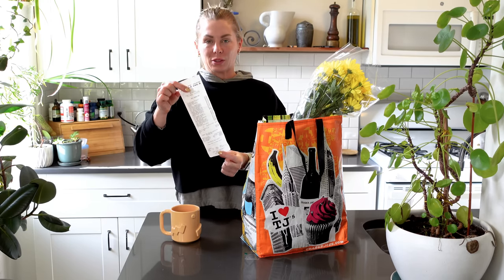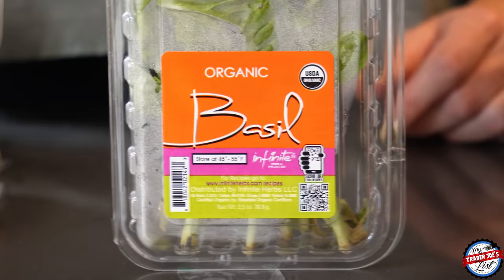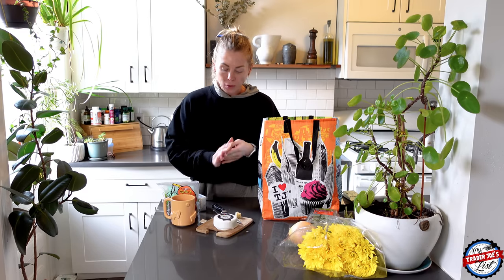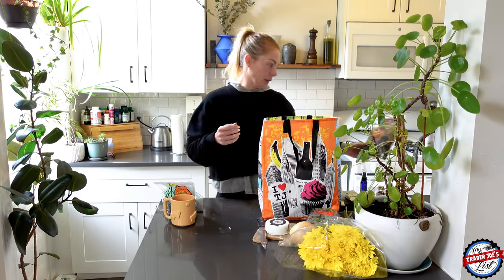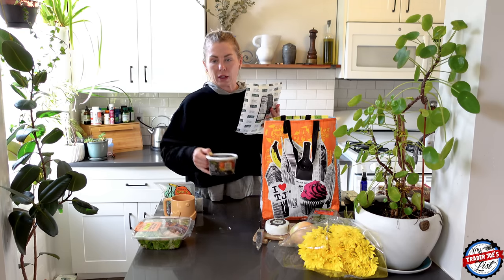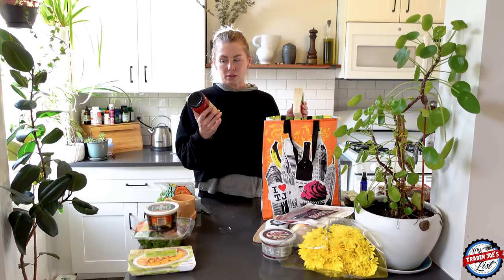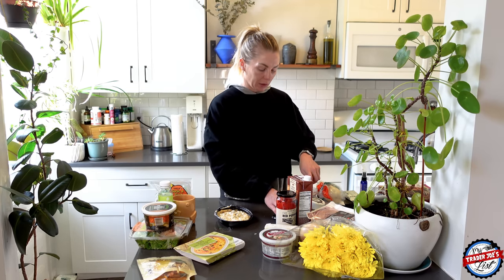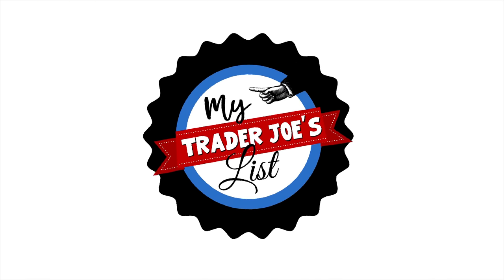HOW FAR DOES $100 TAKE YOU AT TRADER JOES IN NEW YORK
In this haul, I sample and review:
(04:31) Snowdonia Truffle Trove Cheese, $6.99
(09:30) Trader Joe's Garlic Spread Dip, $3.69
(11:59) Trader Joe's Marinated Mozzarella Balls, $5.99
(13:17) Trader Joe's Spicy Charcuterie Selection, $8.99
(15:56) Trader Joe's Fire Roasted Red Peppers, $2.99
(19:54) Trader Joe's Roasted Hatch Chile & Jalapeño Cheese Dip, $4.99